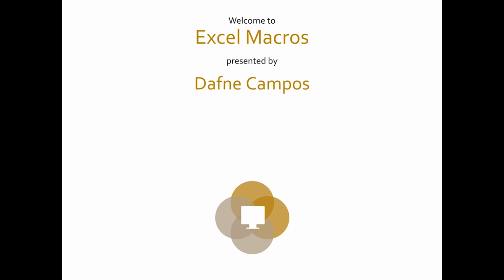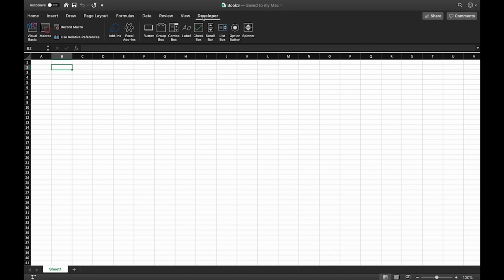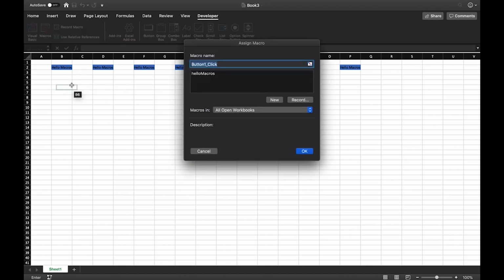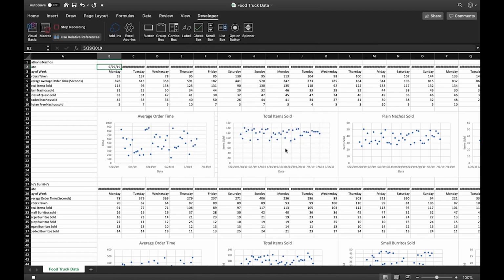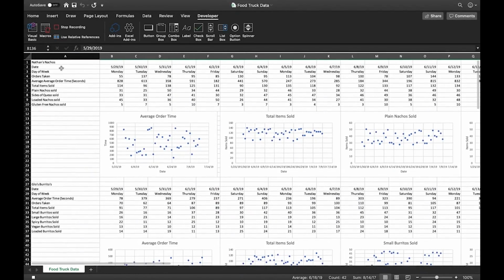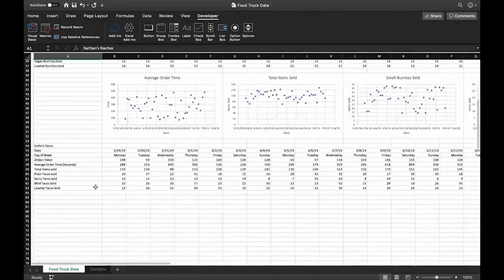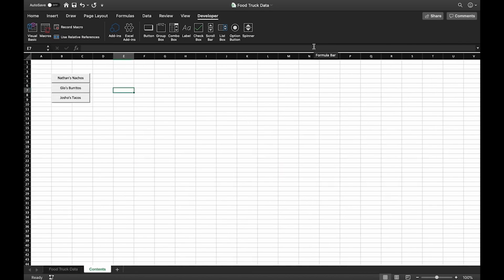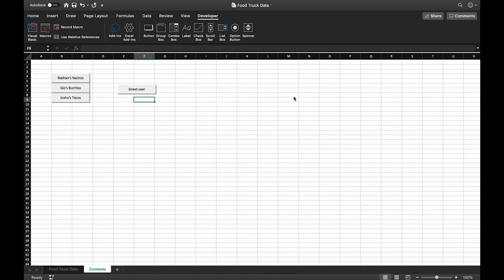Excel Macros Workshop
In this tutorial, we cover the basics of macros in Excel. This includes recording a macro, attaching a macro to a button, and creating macros for both formatting and navigation.